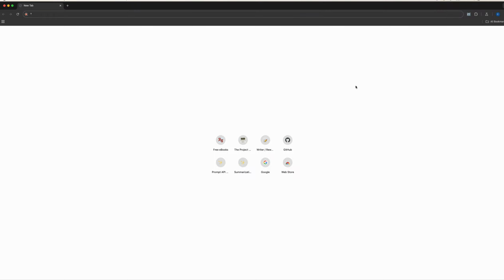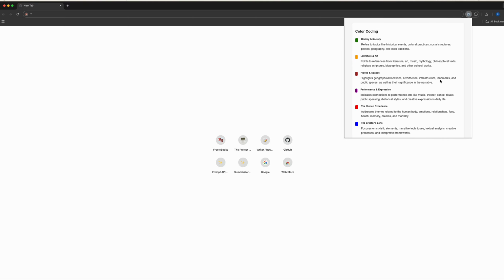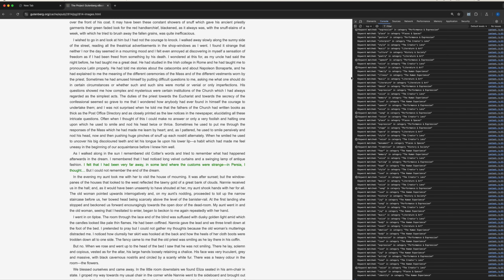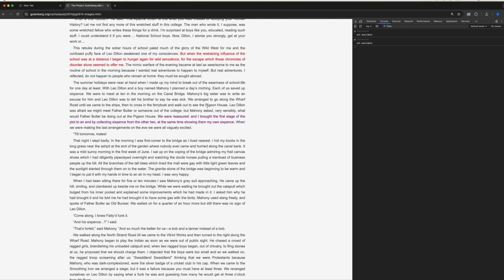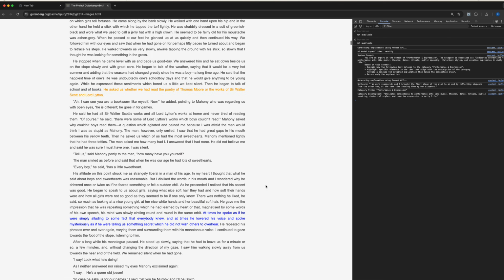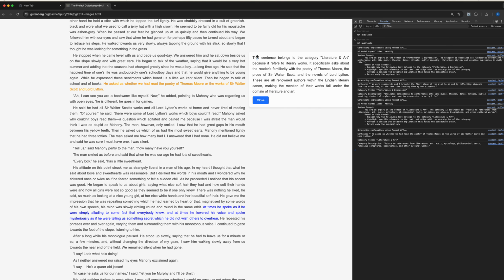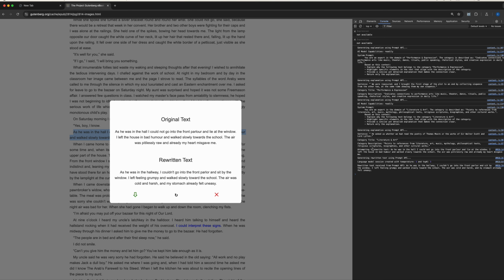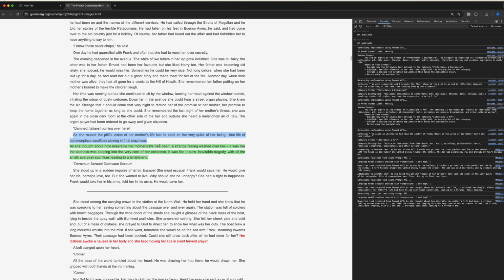Contextify demo Video demo link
## Inspiration
As a fan of modern classics, I found myself deeply intrigued by the timeless stories they tell but often struggled with the archaic language of older texts. This challenge led me to explore platforms like Project Gutenberg, which is an incredible repository of free, digitized literary works. Its mission to preserve and share classic texts with the world is truly inspiring. However, as I delved deeper into reading, I realized that modernizing the language while preserving the original essence could open these works to a much wider audience.

## The Journey
The idea for Contextify began as a personal tool—a way to make these classics more accessible and enjoyable for myself. Along the way, I realized this was a shared experience for many readers, particularly students and educators. Building Contextify taught me the power of AI tools like Gemini Nano and how they can enrich user experiences. I gained insights into Chrome's extension framework, experimented with context menus, and refined content processing techniques.

## Challenges
One of the biggest challenges was ensuring the rewritten text stayed true to the author's original intent while simplifying the language. Balancing readability with literary integrity required iteration and feedback. Additionally, integrating AI tools within Chrome's experimental APIs involved overcoming technical hurdles like enabling specific flags and troubleshooting model downloads.

Through this project, I learned to blend technology with art. It wasn't just about creating functionality—it was about enhancing the reader's connection to the text. I also gained a deeper appreciation for the importance of context in literature and how themes like history, society, and human emotion shape every word.

## Looking Ahead
Contextify is more than a tool—it’s a bridge connecting modern readers with the past. By modernizing language and highlighting themes, it empowers readers to appreciate the depth and beauty of literary works like never before. And none of this would have been possible without platforms like Project Gutenberg, whose dedication to preserving literary treasures continues to inspire me.